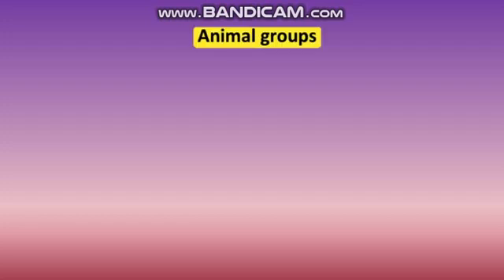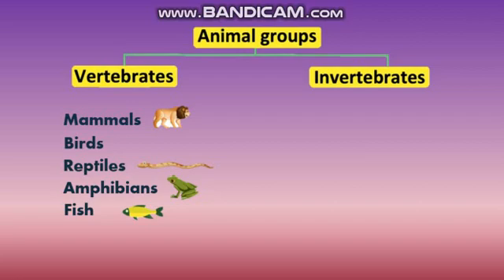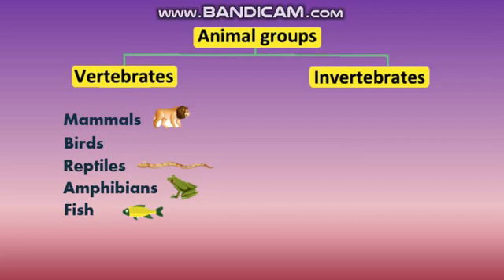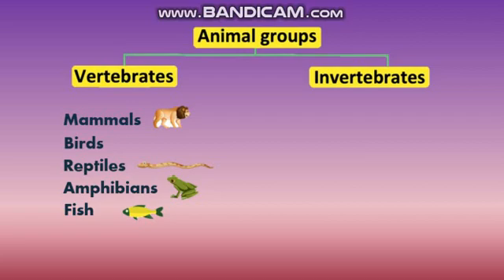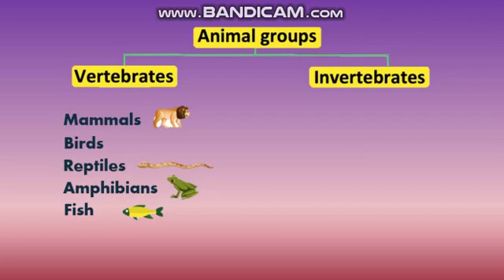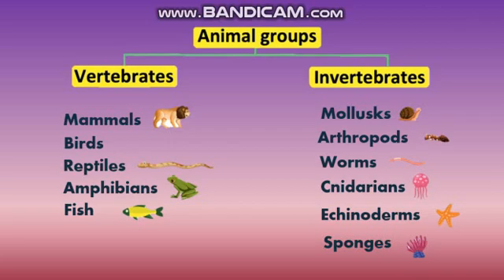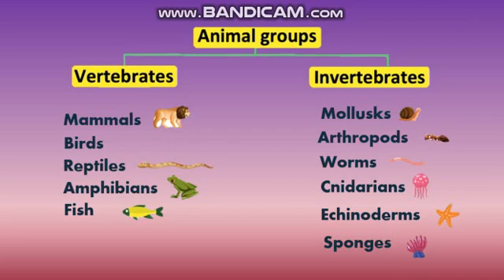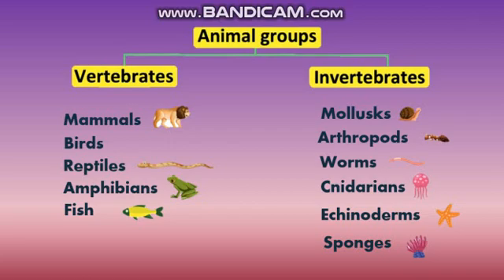Animal groups | Vertebrates & invertebrates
Hi everyone hope you learned something.
If you have doughs free to ask any questions in the comments.